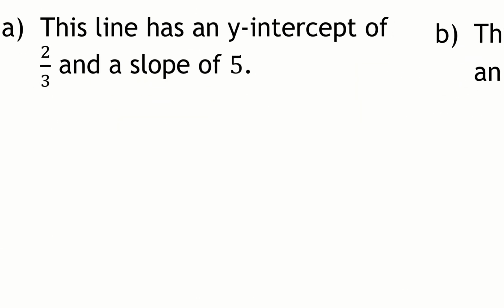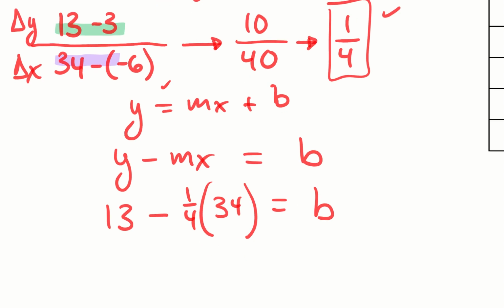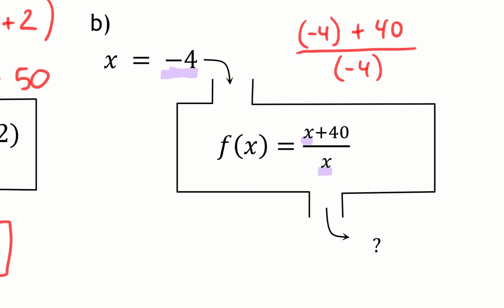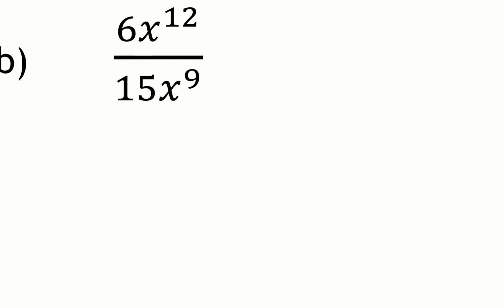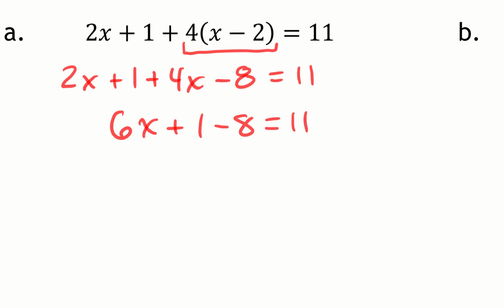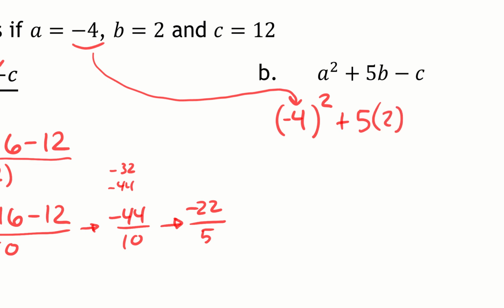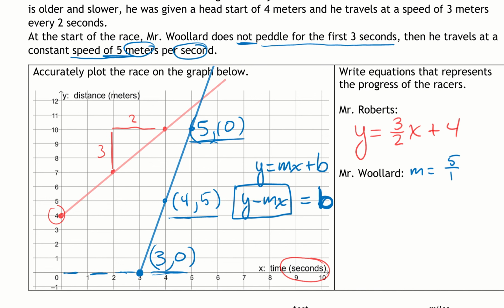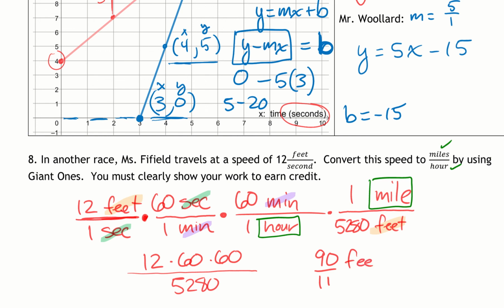HMOC2TestWalkthrough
0:00 Introduction.
0:17 1) Write the equation of a line when given sufficient information to determine the line.
10:43 2) Evaluate a function when given an input
13:36 3) Find the input to a function that produces a given output.
17:29 4) Simplify monomials using laws of exponents.
24:06 5) Solve linear equations for x.  Checking solutions is recommended.
28:29 6) Evaluate an expression when given replacement values for variables.
32:16 7) Migrated between different representations of a situation (Graph and Equation from a situation.
39:30 8) Use multiplication by one and dimensional analysis to migrated between different rate units.